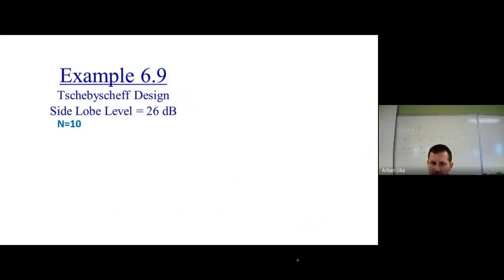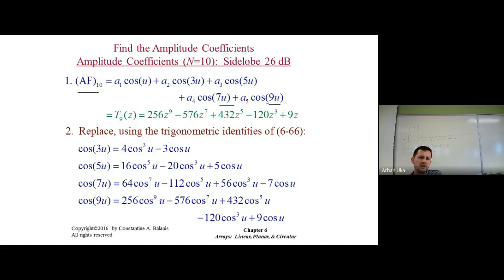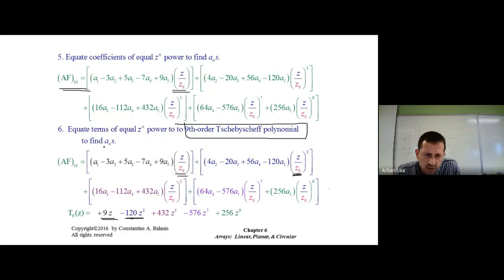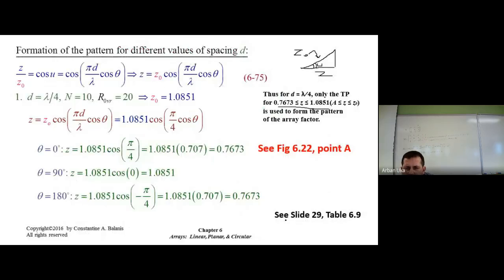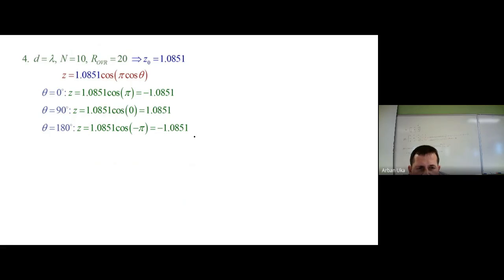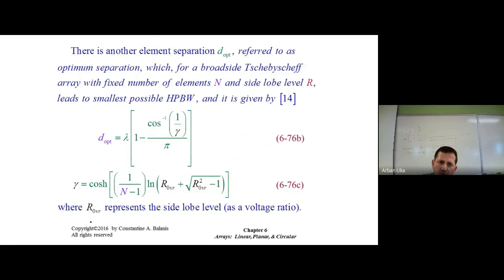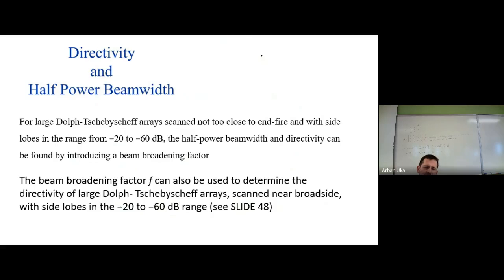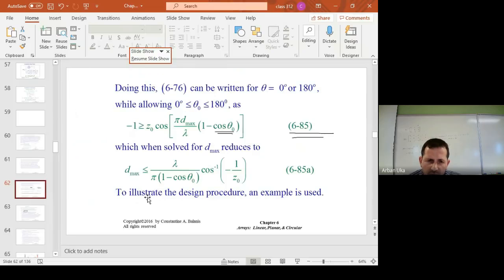ECE 302 Maj 24 2021 05 24 at 04 53 GMT 7